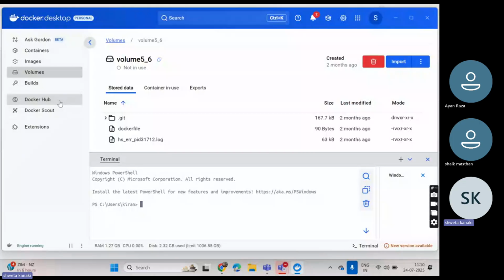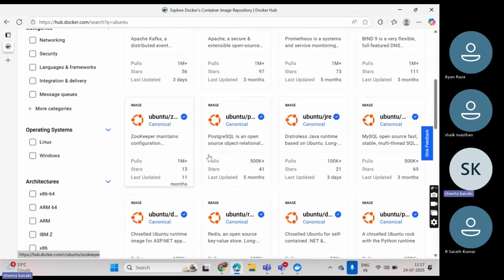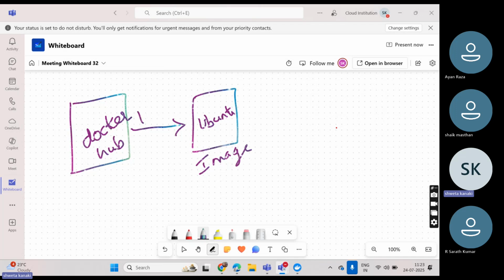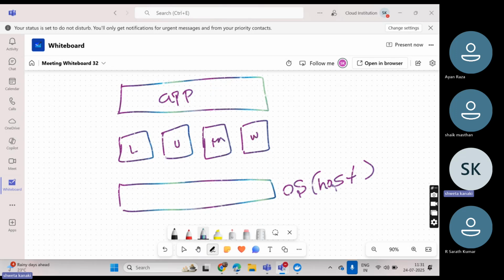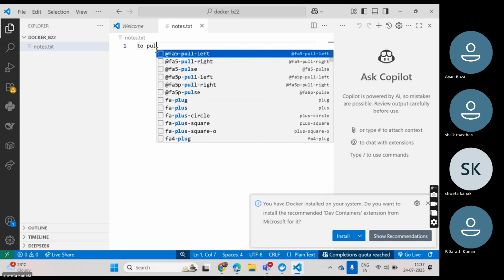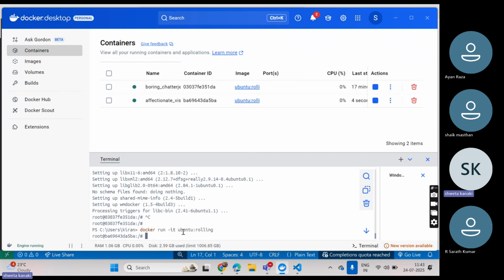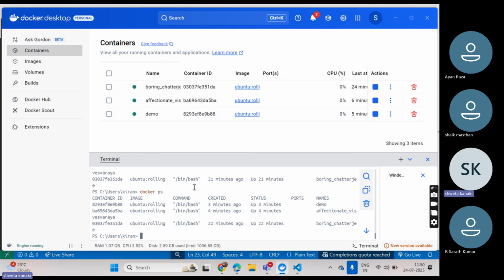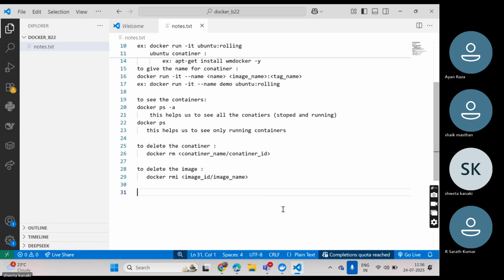DevOps | Docker Live Class 2